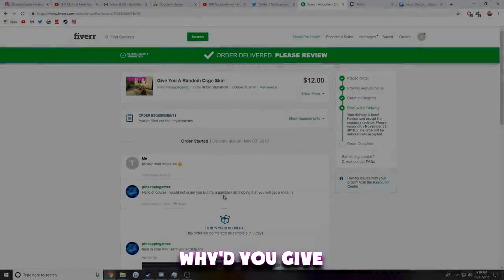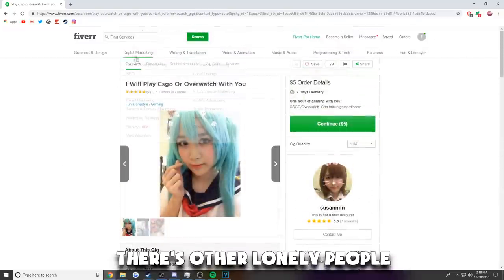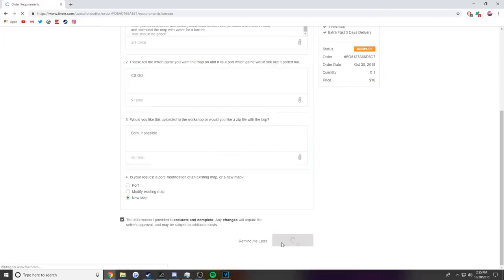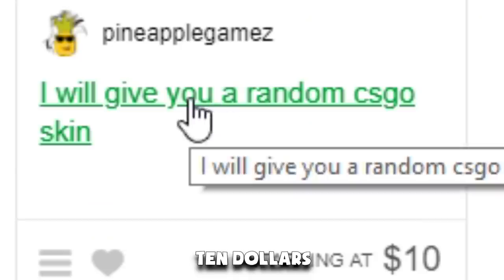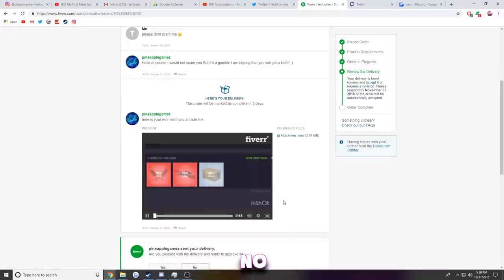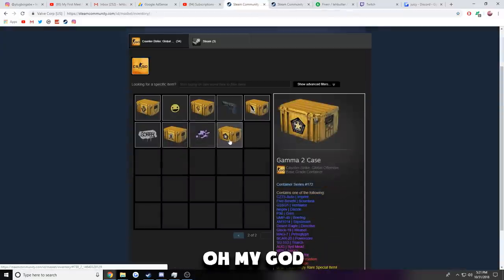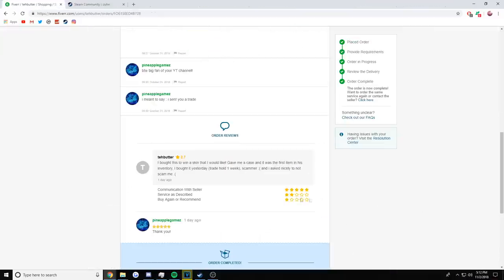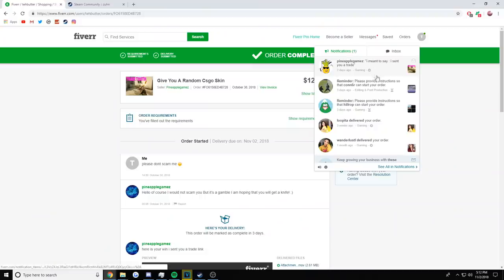i BOUGHT a mystery cs:go skin on fiverr for $10 (this ACTUALLY shocked me..)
CS:GO Funtage: i bought a mystery cs:go skin on fiverr for $10 (this ACTUALLY shocked me..)
NEW CS:GO video: if you WIN cs:go, i will BUY you cs:go skins... (they were so happy)
CROSSHAIR CONFIG: how do i get this lol
All music:
goyard park - texting
Video Summary: Welcome back into today's csgo funtage! TODAY I BOUGHT a mystery cs:go skin on fiverr for $10. This was actually so funny. Anyways, I bought a few things on fiverr related to cs:go, like a cs:go montage, a custom cs:go map, and the famous mystery cs:go skin... Hope you enjoy!!!
If you've read all of this, you're that 1% of 10% who actually reads the entire description. thanks, appreciate